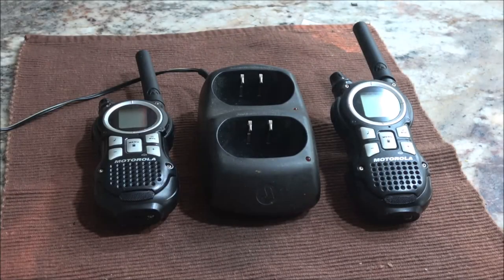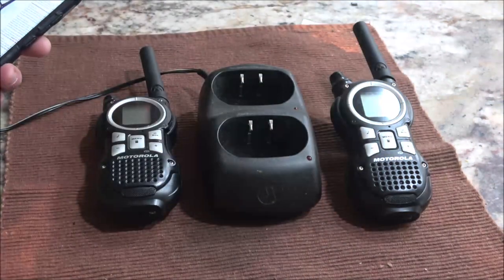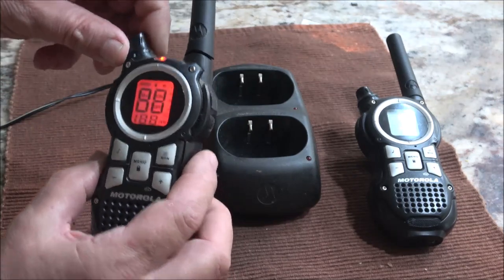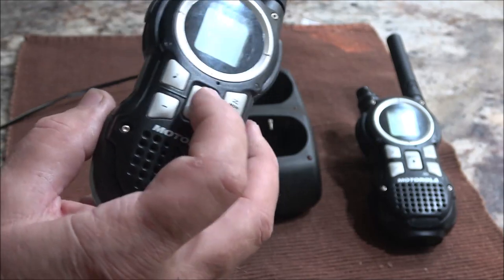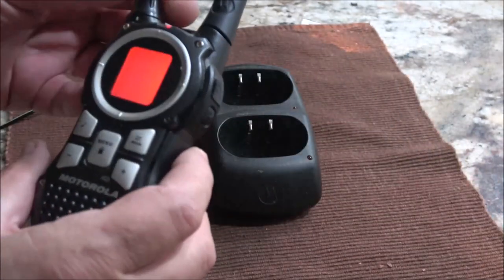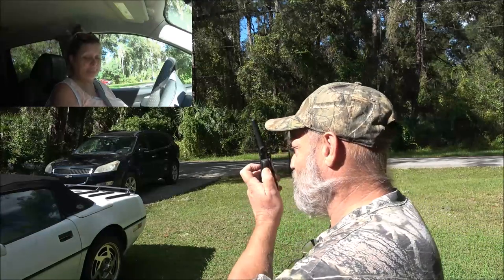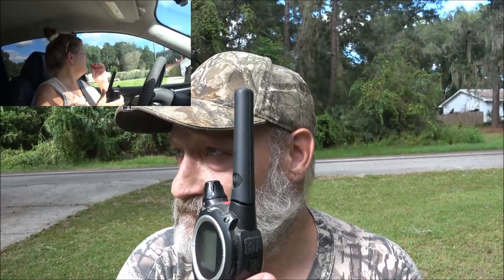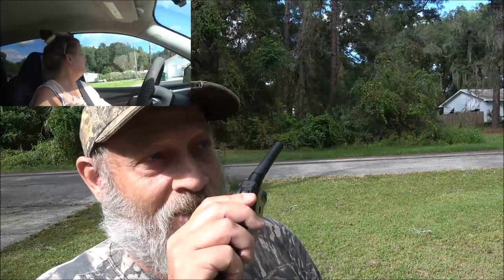Motorola MR 350/351 Walkie Talkie Review And Range Test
Let's see how well these radios get out here in town.